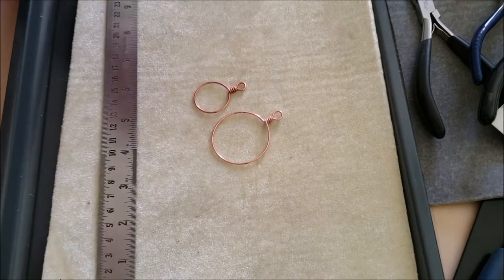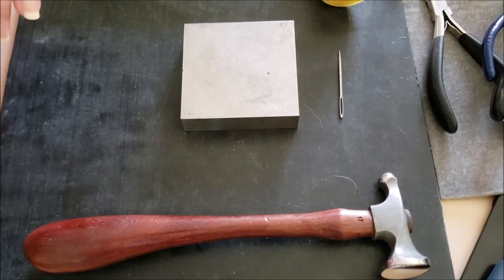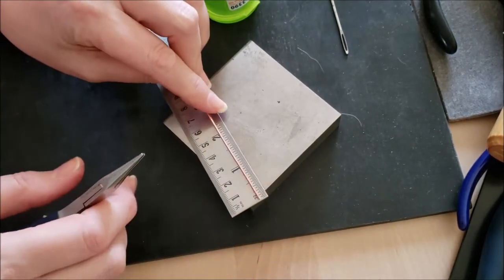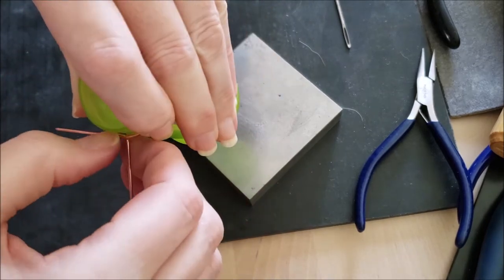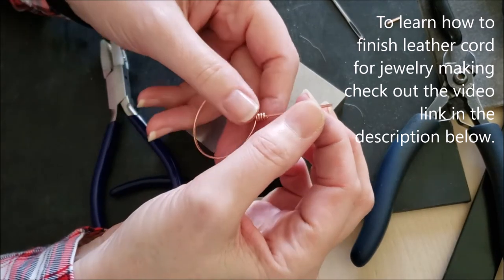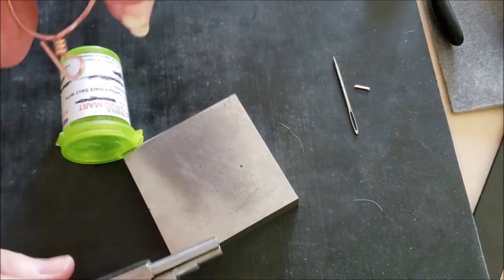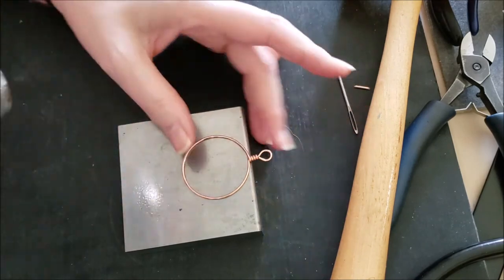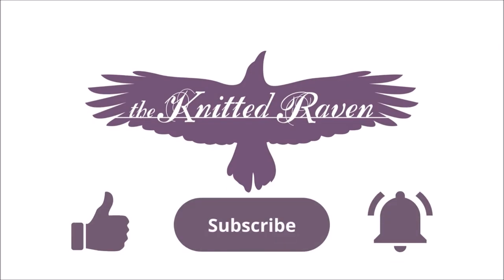How To Make a Viking Wire Knit Pendant: Part 1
My name is Katherine Walters.  I'm a Wire Artist, Wire Knitter, Wire Jewelry maker and Artisan Entrepreneur living on rugged Bell Island, Newfoundland and Labrador.

Here on my channel you will find jewelry making and wire knitting tips, tricks and tutorials to help you make beautiful and decorative items for yourself and your home.  Using simple tools and materials, you will learn how to do different types of wire knitting as well as wire working skills necessary to bring your creative ideas to life.

In this two part video tutorial, you will learn how to use Viking wire knitting to make a pendant.

In the first part of this tutorial, you will learn how to make a pendant frame from a piece of wire.  In part 2, you will learn how to fill that frame with Viking wire knitting.

Tools you will need (for part 1)

- an object to use as a mandrel (I used an empty pill bottle about 1.5 inches in diameter at the bottom).  The object needs to be slightly tapered so you can slide the frame off.
- plastic mallet
- chasing hammer
- a steel bench block (if yours doesn't have one rounded edge, you can soften  one edge with several strips of painter's masking tape)
- flush cutters to cut 16g  wire
- wrap and tap pliers (if you don't have these, use your round nose pliers)
- Pro-polish pads, steel wool or jewelry cleaning cloth for cleaning your wire
- bead mat and tray to contain your work
- covered container for storing cut off pieces/scrap wire

Optional tools:
- rubber mat for under the bench block (an old hand towel, folded, will also help absorb some of the noise)

Materials needed for part 1:
- 8 inches of 16 gauge wire